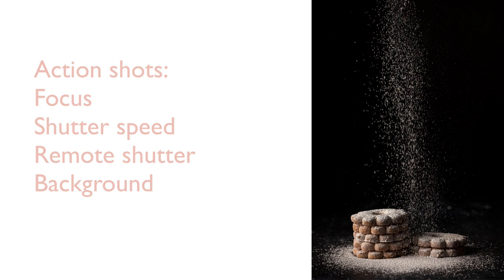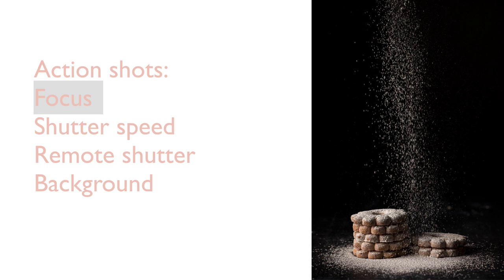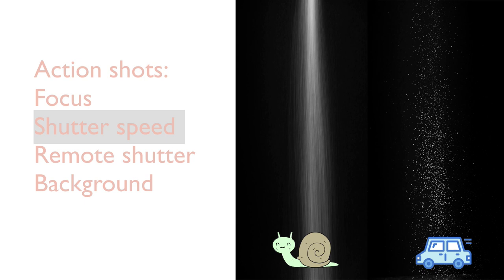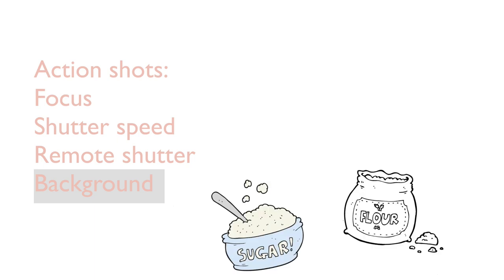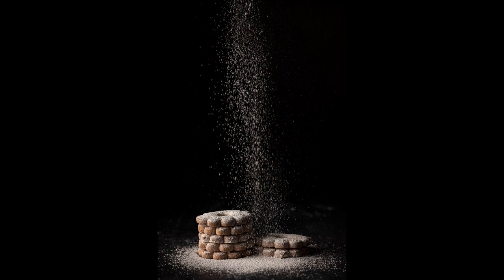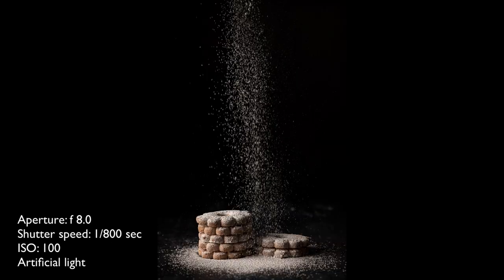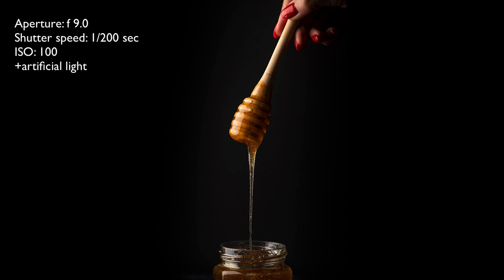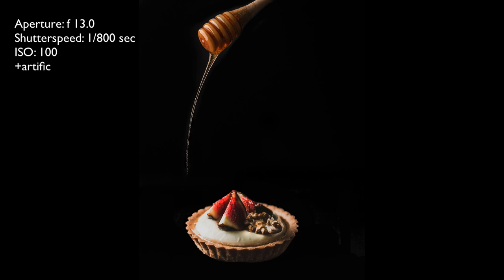Food Photography Episode 5: Master action shots in food photography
Master action shots and take your food photography to the next level!
In this episode I will teach you how to nail movement in your frame without wasting too much food ;-)
I will be guiding you through all the steps and share tips on what to think of when setting the focus, shutter speed and the scene.